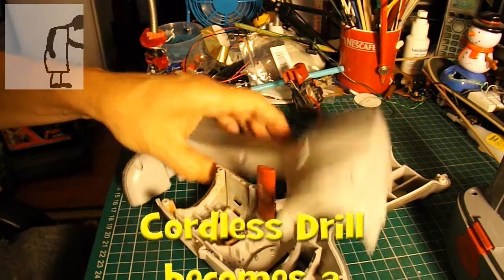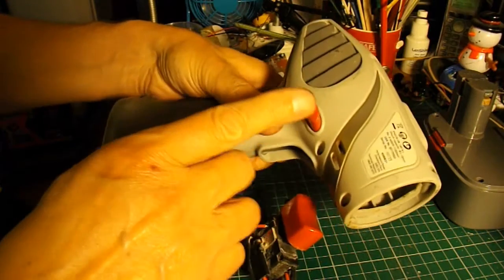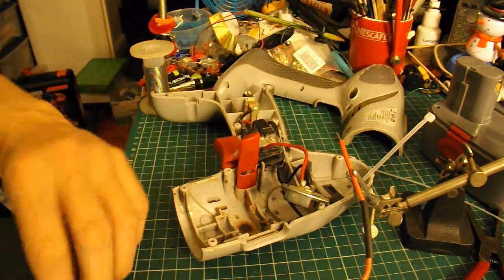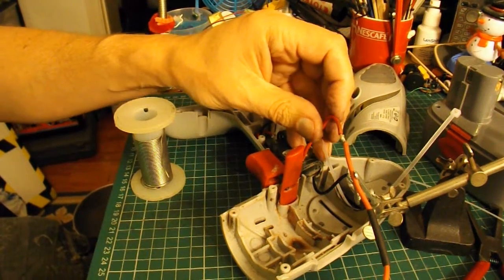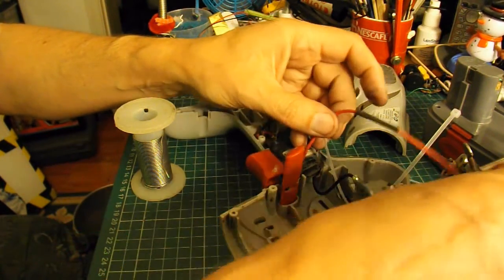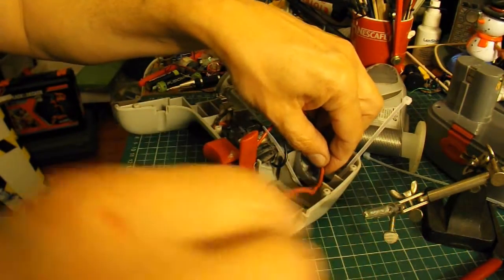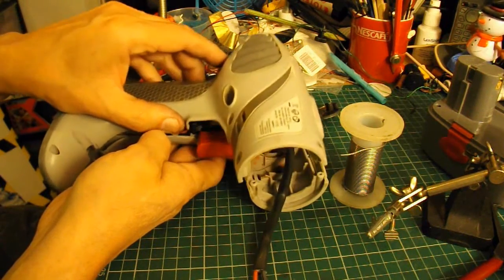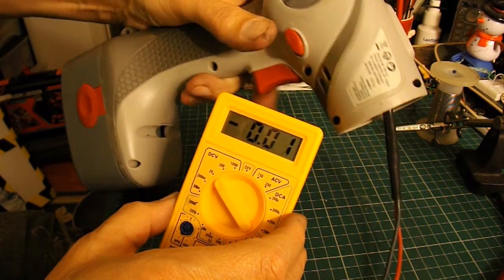Cordless Drill becomes Variable Power supply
I took my cordless drill apart when it stopped working and found the motor was faulty. It might be possible to source a replacement motor but they are relatively expensive and I would rather put that money towards the cost of a new drill. It then occurred to me that the old battery could be a useful power source for my projects and the trigger gives us variable control and reverse so I have simply extended the power wires for ease of access.